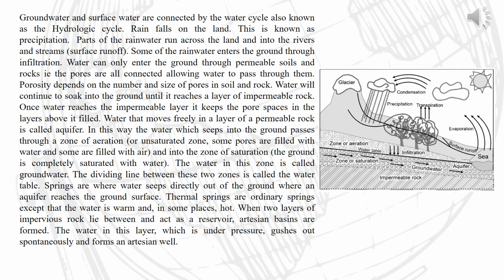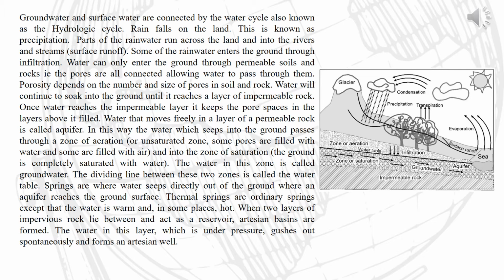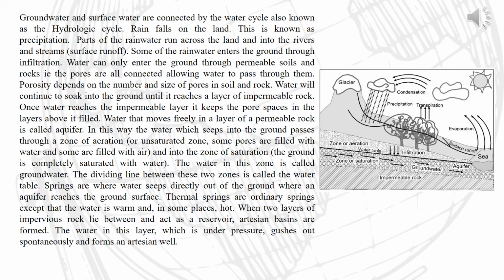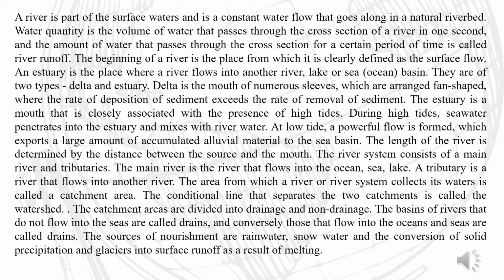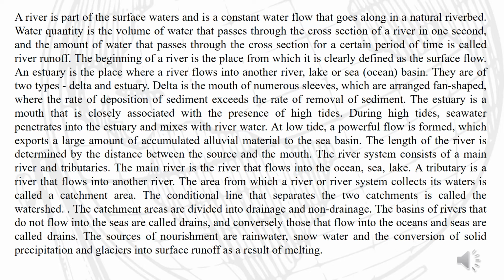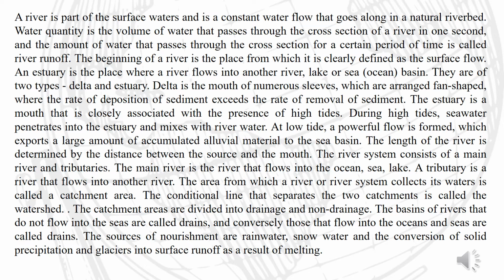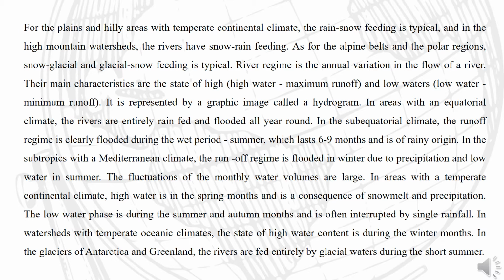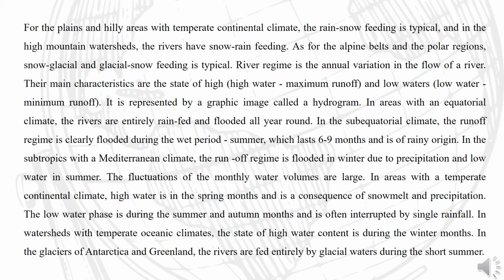Groundwater and surface water